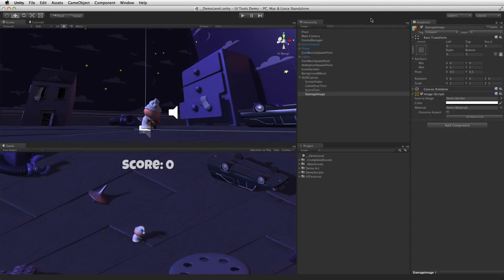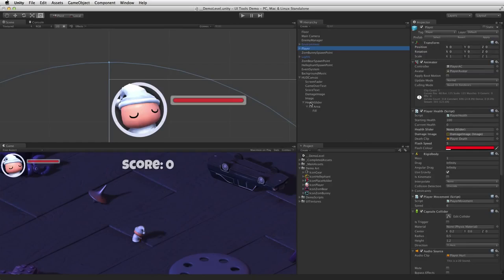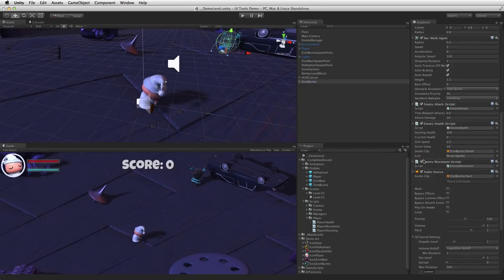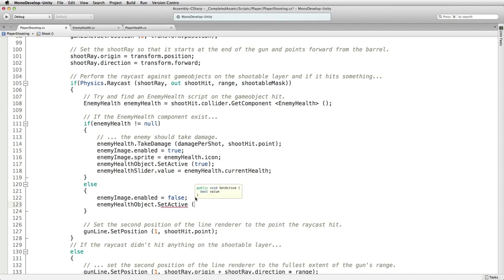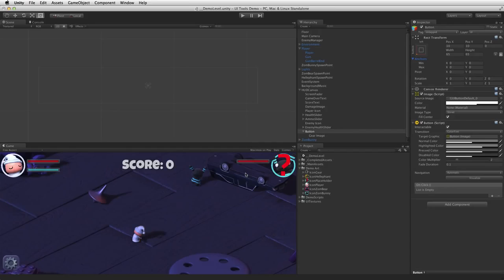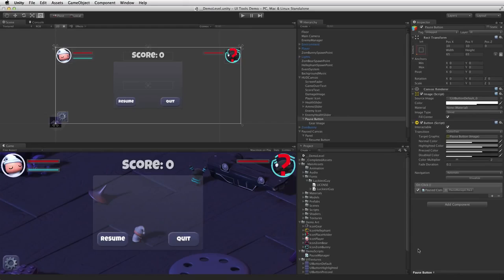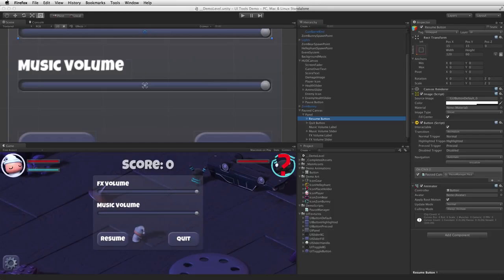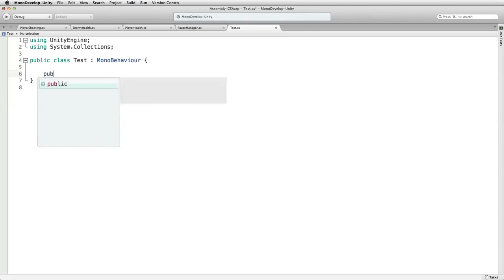Unity3D Tutorial Part 29: USING UI TOOLS - Make Game Unity 3D - Full HD [Youtube]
Unity3D Tutorial Part 29: Using The UI Tools [Youtube]
In this session we will use the UI Tools to make a simple example interface. Rather than simply discuss every component, we will see them in action. We expect to have ample time for Q&A both during and after the session.